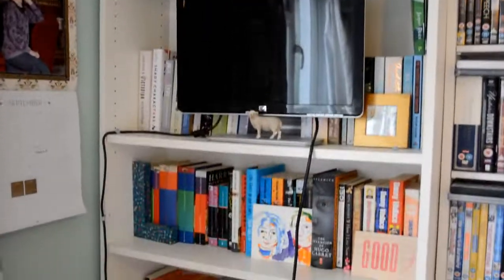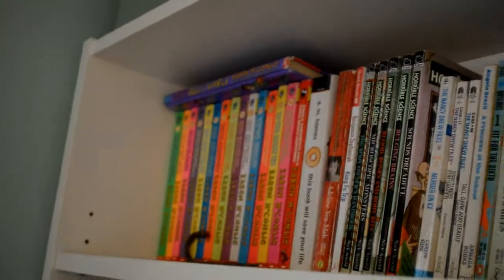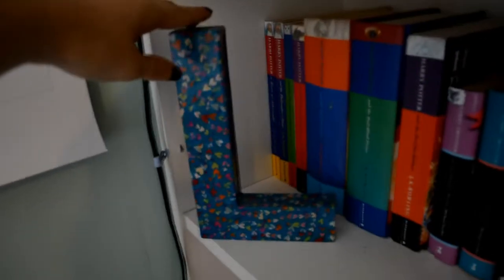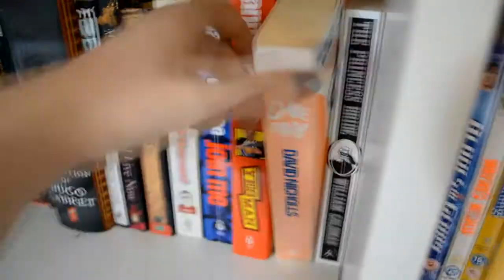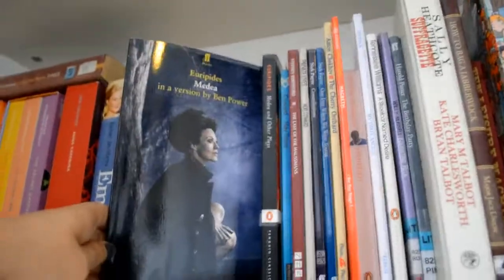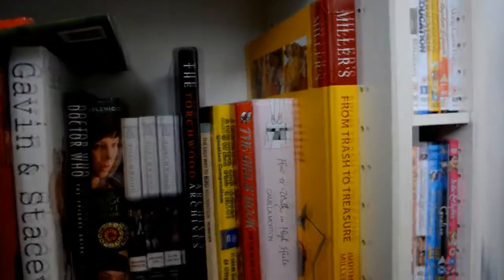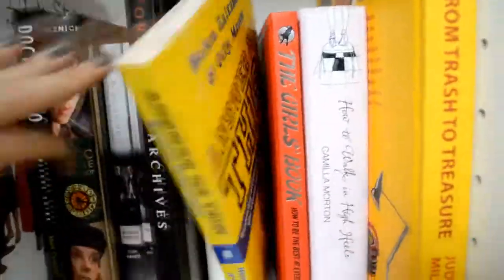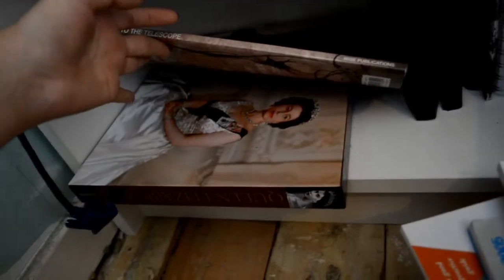Bookshelf Tour 2014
I've been feeling a bit under the weather so naturally I've rearranged my bookcase and filmed a tour for you lovely people.